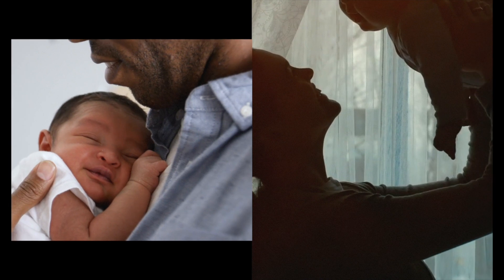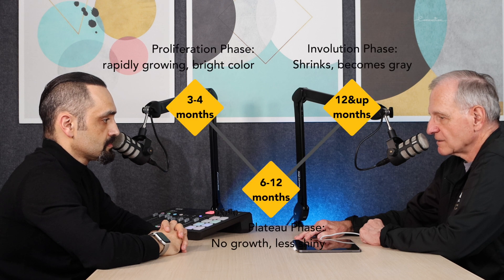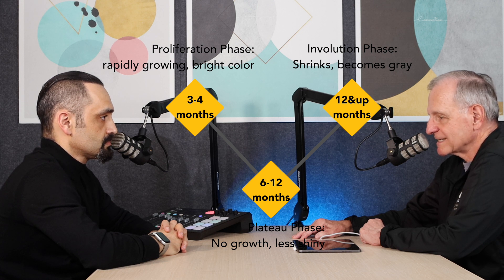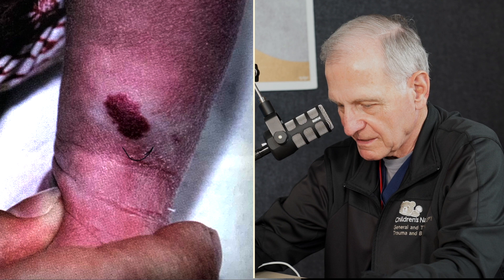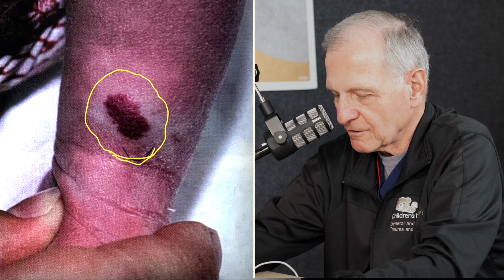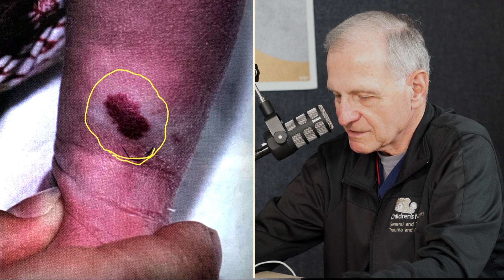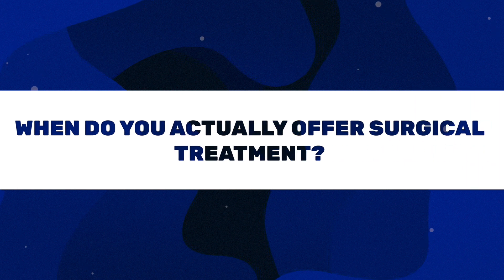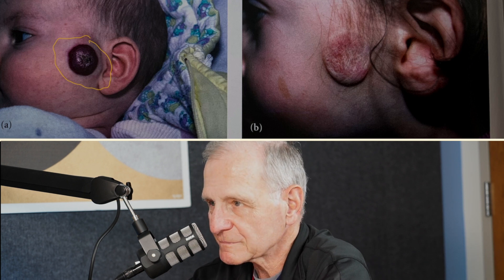Infantile Hemangioma. (pediatrics, pediatric surgery, paren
Drs. Mikael Petrosyan and Phil Guzzetta discuss Infantile Hemangiomas. Current recommendations and treatments. For detailed treatments and consultations, please visit Vascular Anomalies Clinic at Children's National Hospital, childrensnational.org

Chapters
00:00 – Intro
01:26 – What is a Hemangioma
01:40 – How Common Are Hemangiomas?
02:14 – Why Do They Occur?
02:32 -  Three Phases of Hemangioma
03:48 – What about Congenital Hemangioma?
04:49 – What is the Current Treatment?
05:28 – Current Medications for Treatment of Hemangiomas
06:56 – What about Laser Treatment?
07:22 -  Discussion of a Case Hemangioma on Extremity
09:25 – When is Surgery an Option?
09:59 – Discussion of a Case with Fibrofatty changes
10:54 – Multiple Hemangiomas

Infantile hemangiomas
 Occur in approximately 5% of all infants (most common in Caucasians)
 Absent or tiny at birth and grow rapidly in the first three months
 More common in premature infants
 Composed of benign endotheliallike cells that are positive for certain histochemical
        markers most notably GLUT-1(similar to placental blood vessels)
 Cause - unknown
  Rare similar lesions that are not Infantile Hemangiomas  (present fully formed at birth)
  NICH (noninvoluting congential hemangiomas)
  RICH (rapidly involuting congenital hemangiomas)
  These lesions are GLUT-1 negative and neither following the usual natural
  history of IH as their names imply
 Natural history of Infantile Hemangioma
  Proliferation phase 0-3 months
  Plateau phase 4-12 months
  Involution phase 1 to several years
  Small IH may disappear completely, large ones may leave a fibrofatty residual  mass or a subcutaneous defect and residual skin discoloration
 Treatment
  Most resolve sponteneously
  Treated are those that
   compromise the airway
    impair the visual field or auditory canal    significantly distort anatomy (such as nasal tip)
    develop ulcerations and are painful

Medical therapy
   Prednisone or prednisolone 2mg/kg/day divided given tid for @ least six months have  significant side effects
  Intralesional injection of prednisolone, reportedly with few side effects
         Propranolol  1-3mg/kg/day given tid for at least  six months is at least as effective as prednisiolone with fewer side effects, but hypotension, hypoglycemia, reactive airway disease can occur with any beta blocker

 Laser therapy  has no effect on the deeper component of the IH

Surgical therapy
    Rarely done  in newborn period, usually delayed until 4 to 5 years of
    age when involution phase is complete for lesions that are cosmetically
    unacceptable